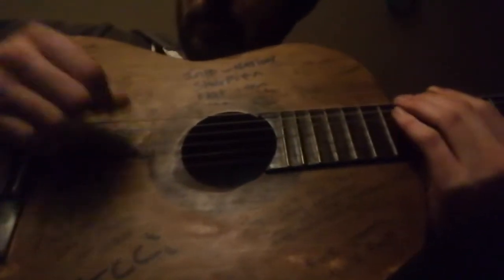I made a compensated bridge saddle for the classical, needs fine tuning, sounds cool.